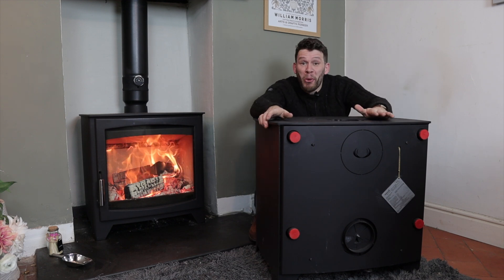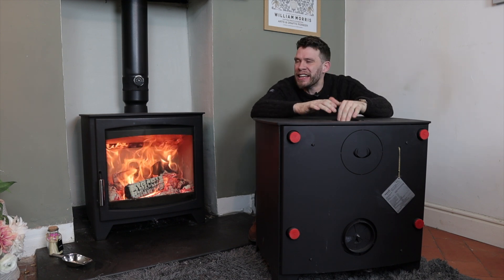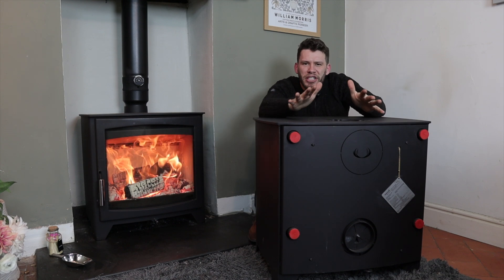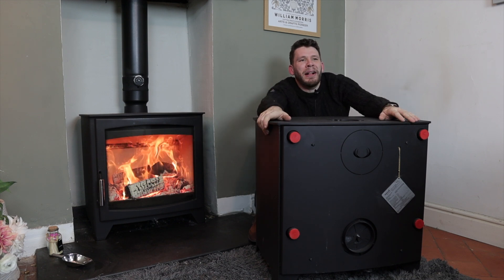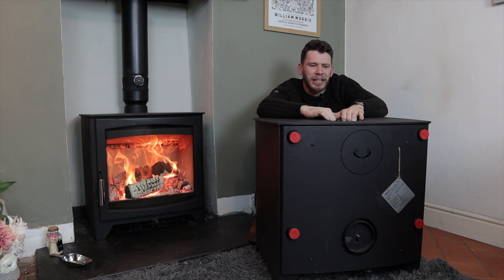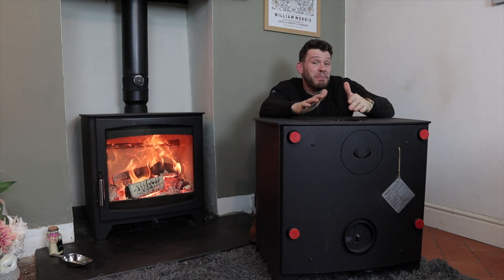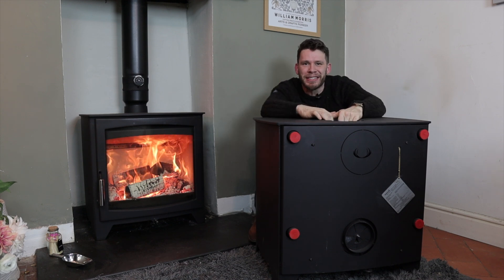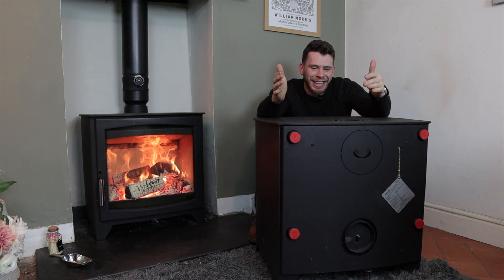How a stove can run your whole house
This is a video that gives the basics and background of boiler stoves. For some they're a necessity, for others they're a smart focal point and back up, and for those of us really keen on looking after the planet: There is no other heating that can be carbon neutrally run, all from your own back and your back garden.

If you have any questions then please drop them in the comments and either us or other members of the stove community will do our best to help!